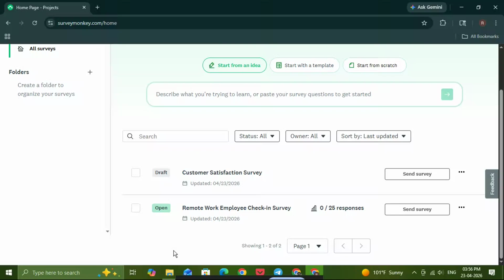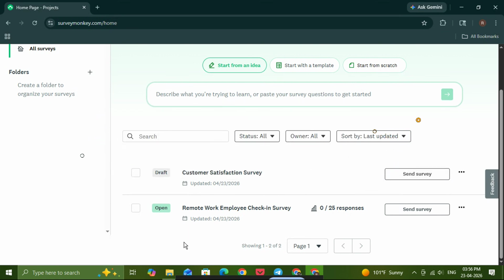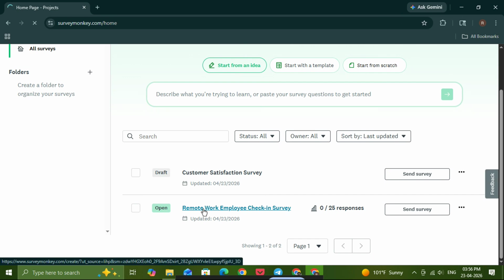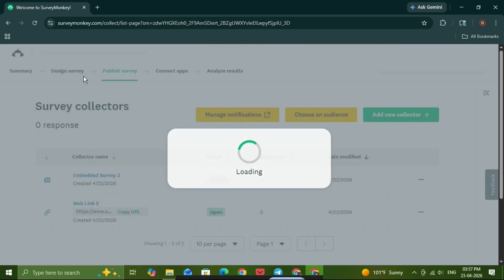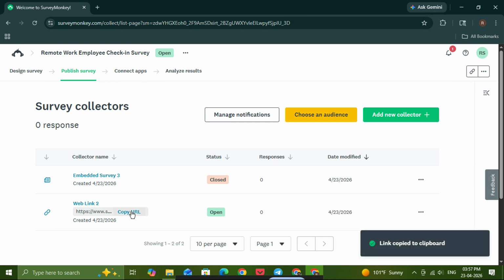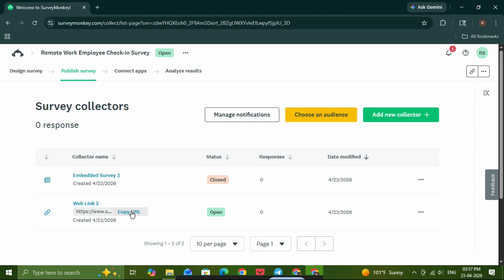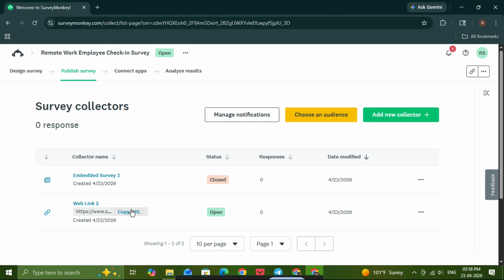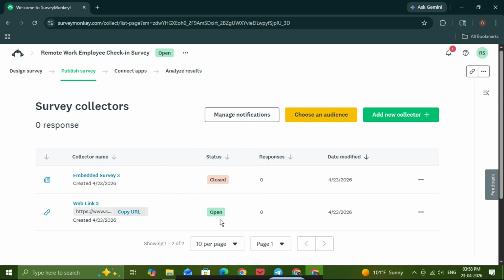How To Resend A Survey In SurveyMonkey [Quick Guide]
Learn how to resend a survey in SurveyMonkey using the built-in publish and copy options. This quick tutorial shows you how to open your survey, publish it again, and copy the survey link to share with a new audience.

🕚Timestamps:
0:00 Intro
0:18 Go To SurveyMonkey
0:30 Open Your Survey
0:43 Click Publish Survey
0:57 Copy And Share The Survey Link
1:18 Tips For Resending A Survey Safely
1:39 Outro

✍️What You'll Learn In This Video:
• How To Open Your Survey In SurveyMonkey
• How To Publish A Survey Link Again
• How To Copy The Survey Link For Sharing
• How To Resend A Survey To A New Audience
• How To Check That Your Survey Is Still Active
• How To Avoid Sending An Outdated Survey Link

💡Pro Tips:
• Always confirm you’re signed into the correct SurveyMonkey account before sharing.
• Double-check that the survey is still open and accepting responses.
• Test the copied link in a new tab before sending it out.
• Use the same survey link for follow-up reminders to keep responses in one place.